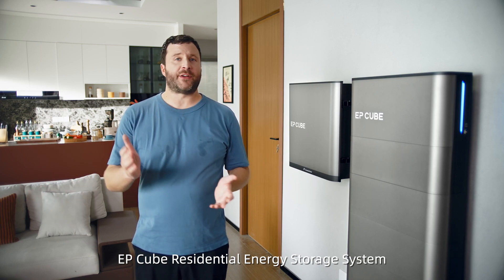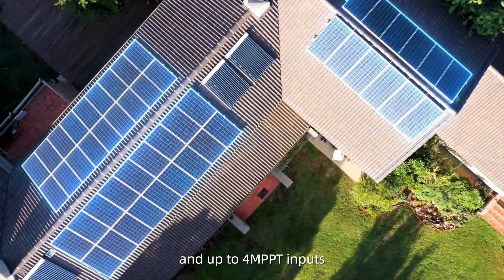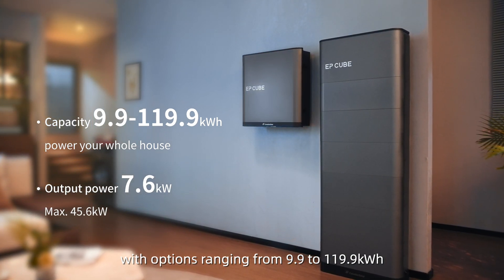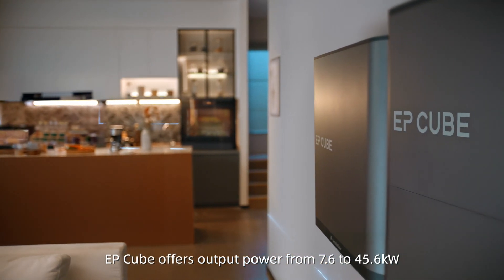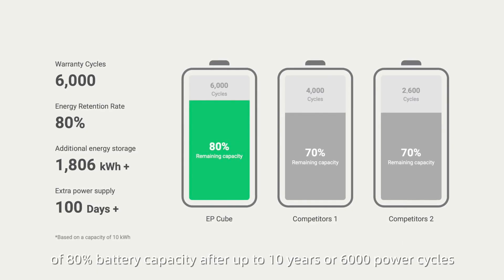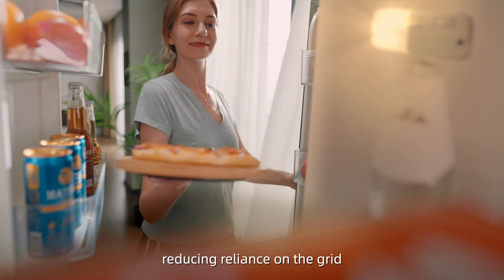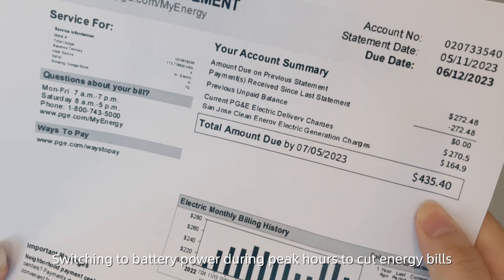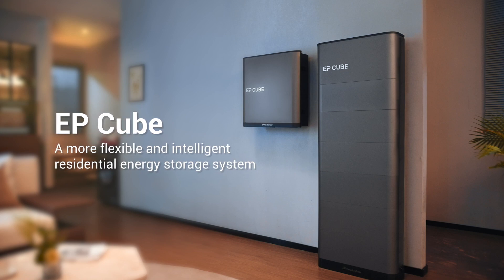Say Goodbye to Energy Worries and High Electric Bills with EP Cube Home Energy Storage System!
🔋Power your home with EP Cube's Energy Storage System!  Harness the sun's energy during the day and store it for use whenever you need it. 💪 Say goodbye to energy worries and high electric bills！💚